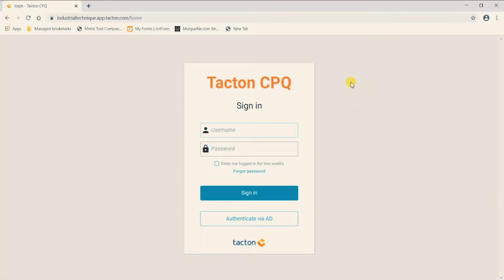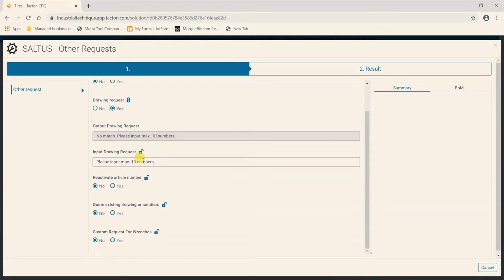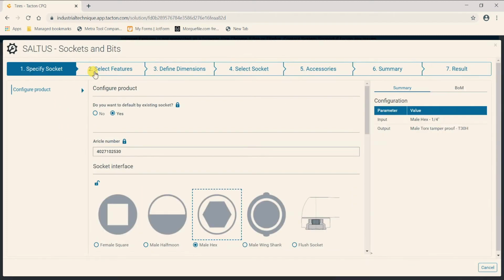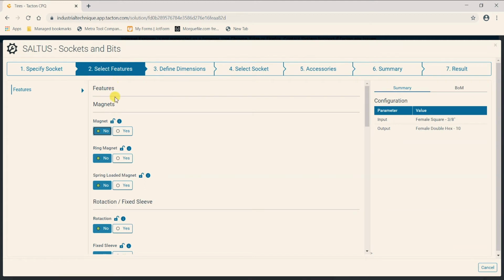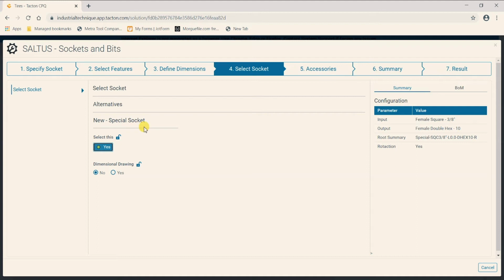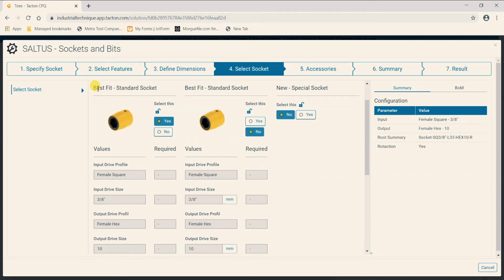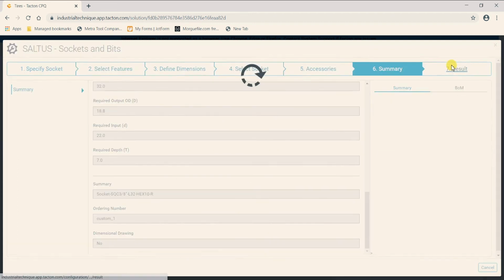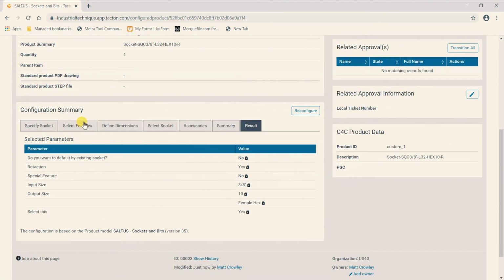Product Essential Series: Socket Configurator: Create custom configurations | Atlas Copco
With over 1,600 high-quality sockets available in various configurations, Atlas Copco’s sockets and bits catalog covers virtually every tightening application. In this video, Product Specialist Matt Crowley shows viewers how to configure sockets within the Atlas Copco Socket Configurator platform.

Our Socket Configurator is a valuable tool for configuring socket solutions to satisfy the demands of your specific operation. Users can create a tailored solution that incorporates custom and standard socket features and specifications. The Socket Configurator gives users the ability to select configurations or create their own that matches the specific needs of your tightening applications.

Discover more